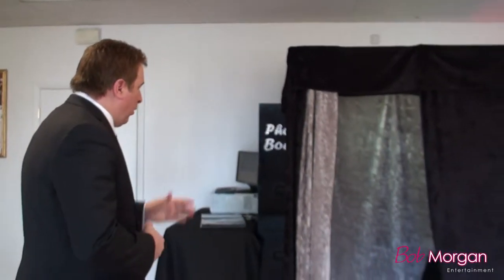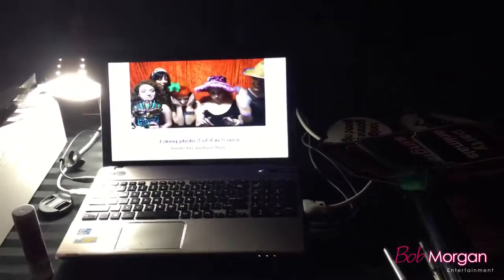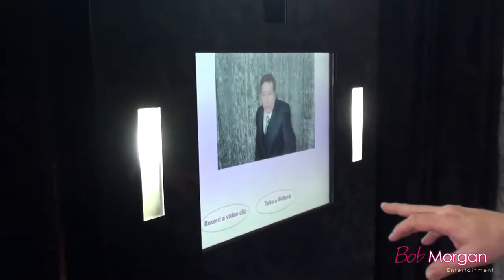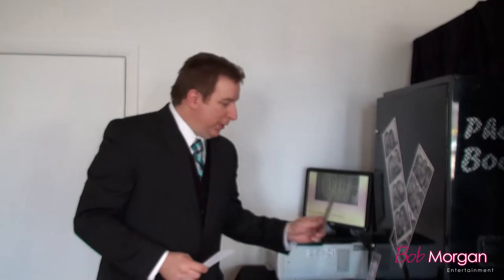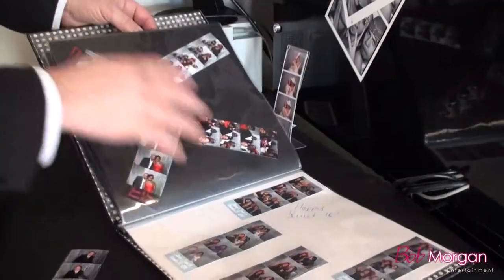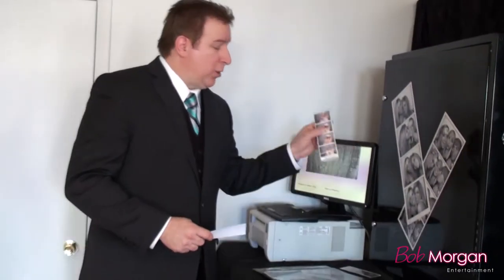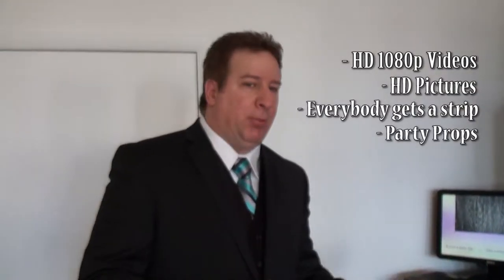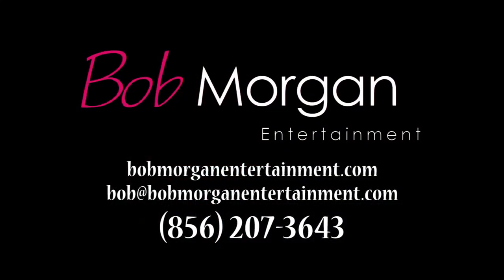Photo Booth Demo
Thank you for checking out our YouTube channel. This video shows Bob explaining in detail what Bob Morgan Entertainment does different when it comes to photo booths. Enjoy!